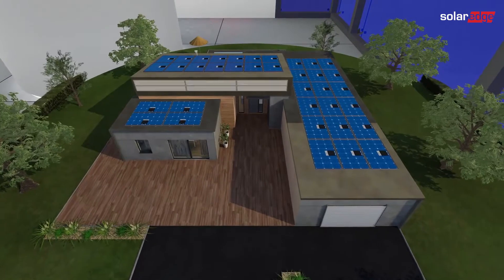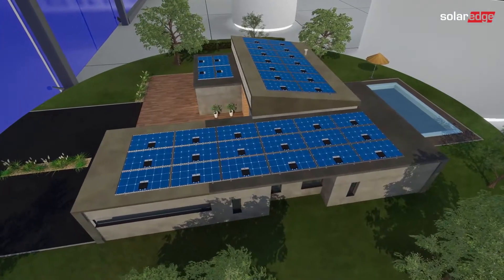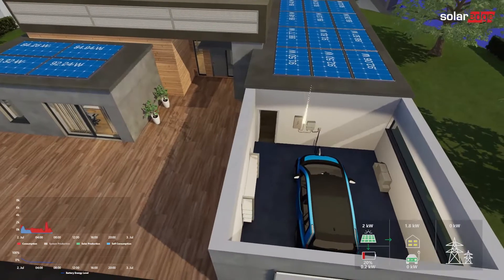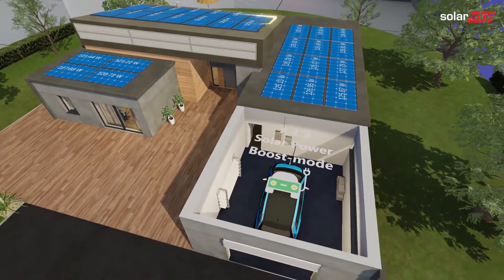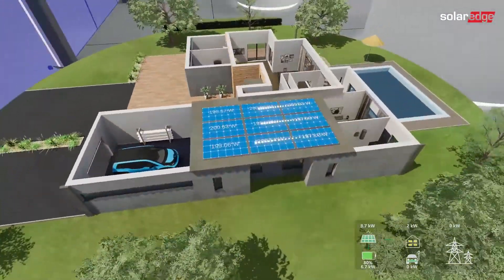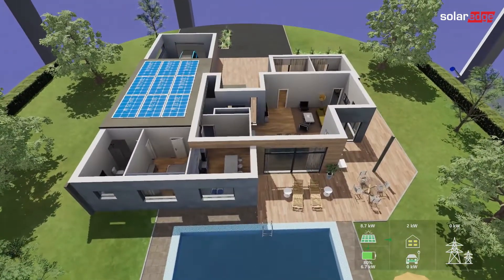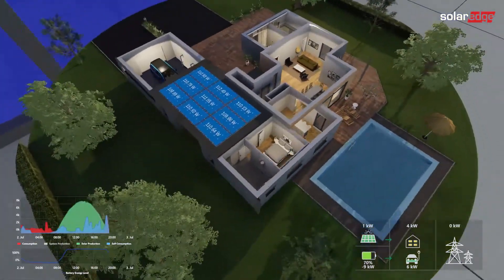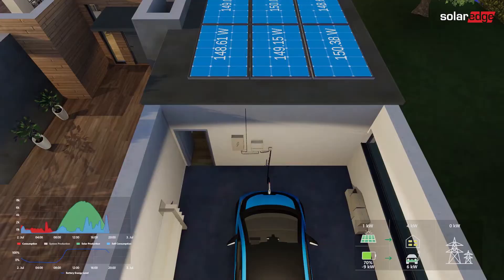SolarEdge Residential Solutions - By Energy Partners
SolarEdge offers you a complete residential solar solution including smart panels, inverters, power optimisers, smart energy management, EV Charging, batteries and home automation devices with an advanced monitoring platform.

Could your home do with lower power bills and an energy solution that is going to give you clean, reliable energy for years and years?